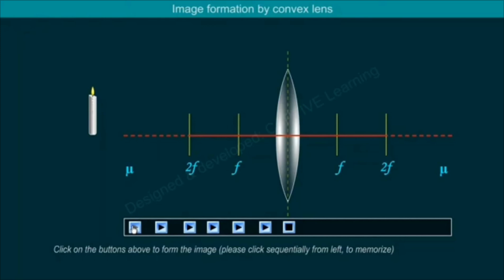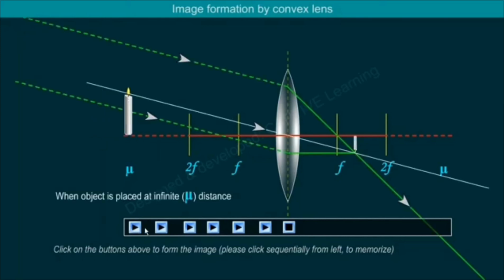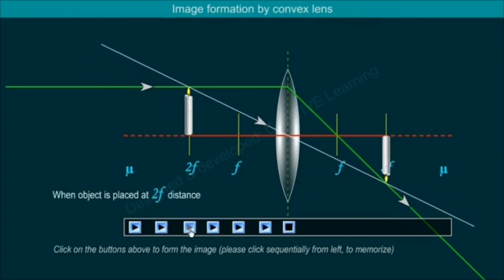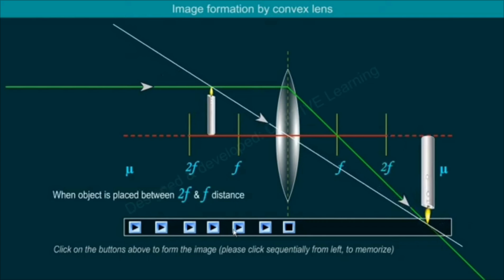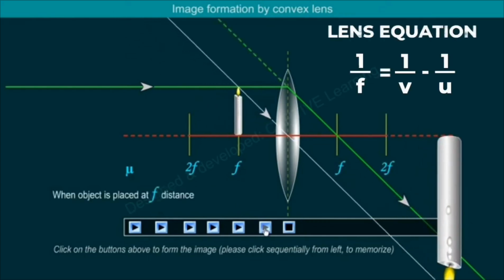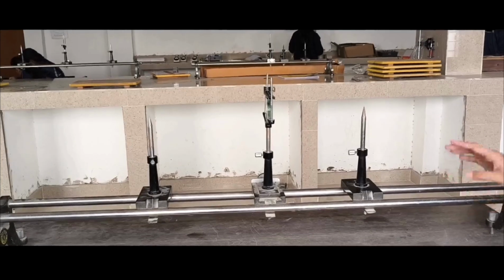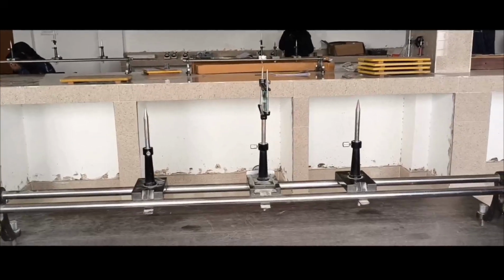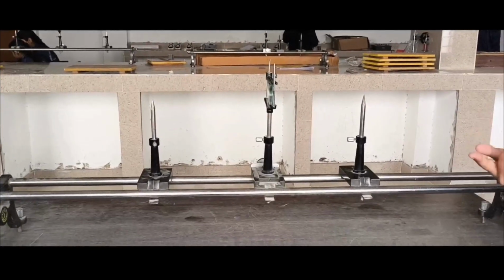class 12th experiment-to find the focal length of convex lens(Hinglish)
Animinated clip source - @captivelearning6560

Is video mein hum Class 12 Physics ka ek important experiment karenge: Convex Lens ki focal length ko kaise find karein. Yeh step-by-step guide include karti hai:

1.Convex lens ka principle aur working samajhna.
2.Apparatus ka setup aur experiment ki puri process.
3.Lens formula ka use karke focal length calculate karna.
4.Practical ke time hone wali common errors ko avoid karne ke tips.
5.Yeh video un students ke liye perfect hai jo apni Class 12 Physics practical exams ki          preparation kar rahe hain.